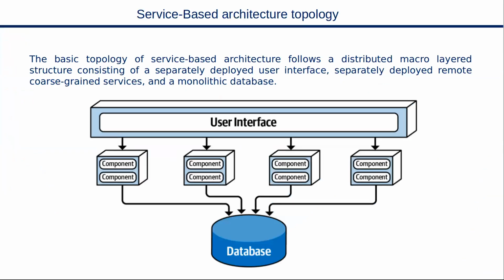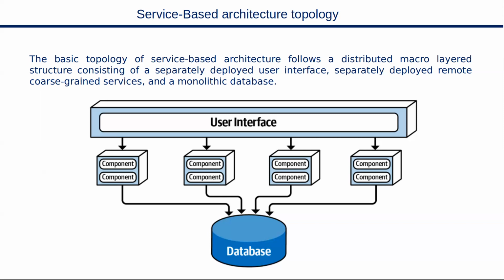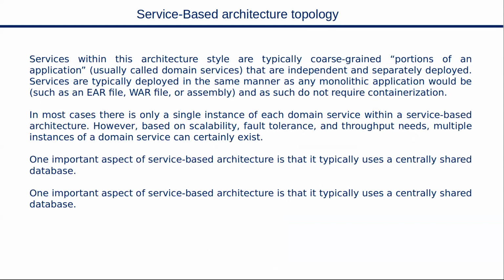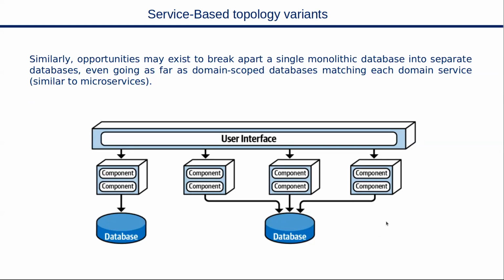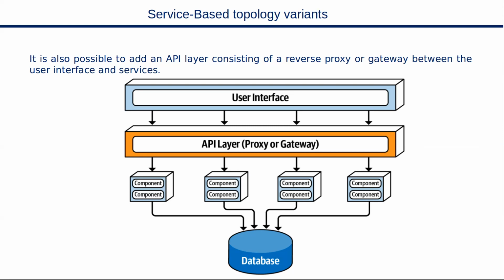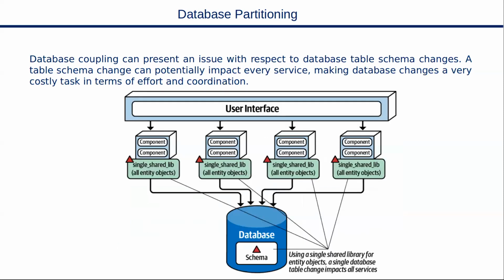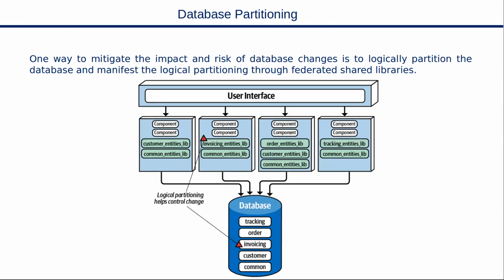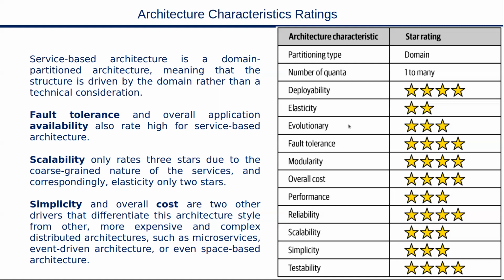Service-Based Architecture Styles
0:00 Service-Based Architecture Styles
1:50 Service-Based architecture topology
8:45 Service-Based topology variants
15:18 Service Design & Granularity
19:00 Database Partitioning
21:24 Service-Based Architecture Characteristics Ratings